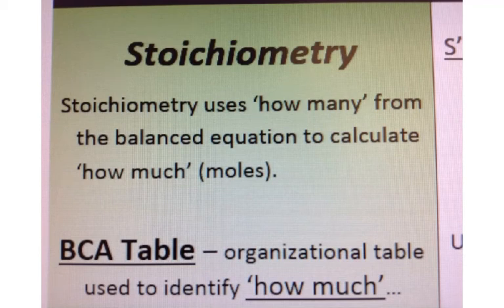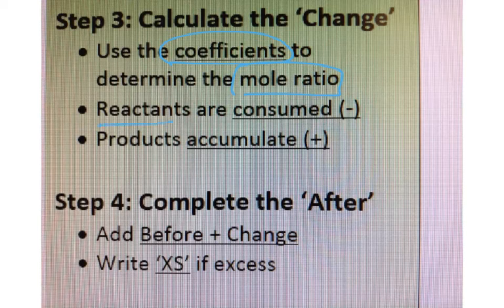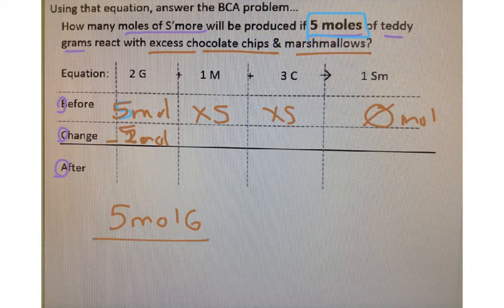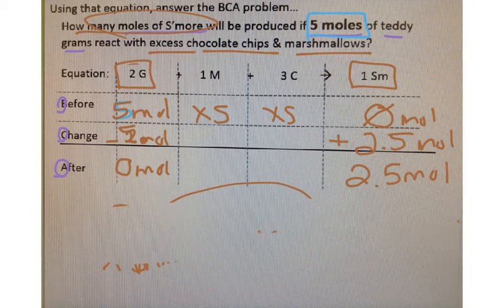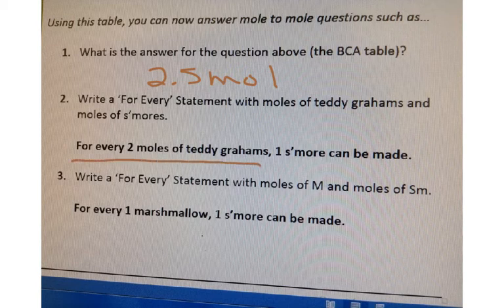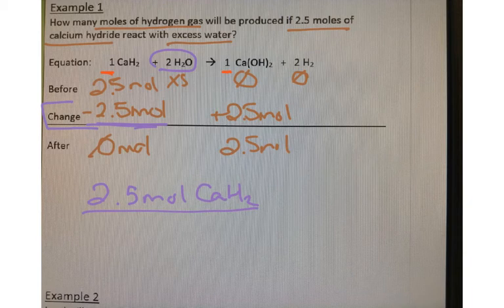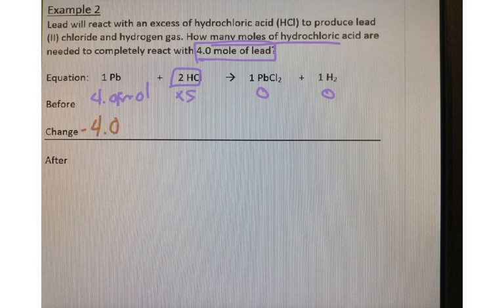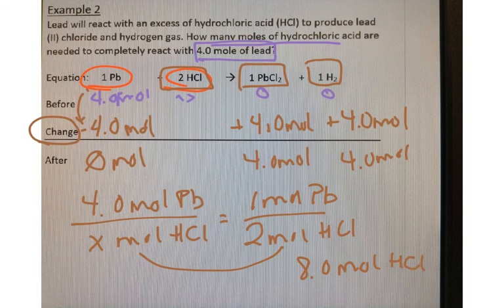Chapter 12 Stoich BCA Mole to Mole